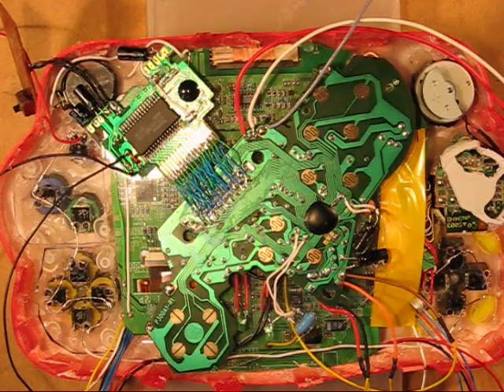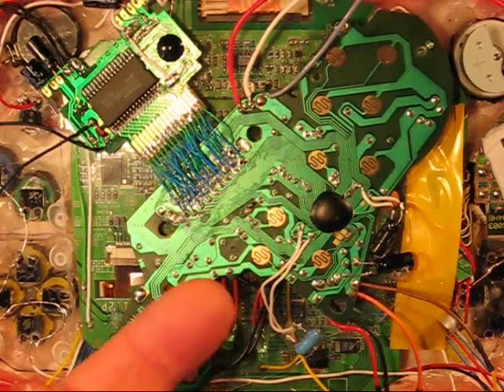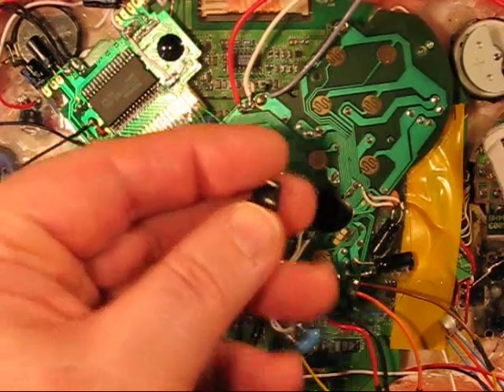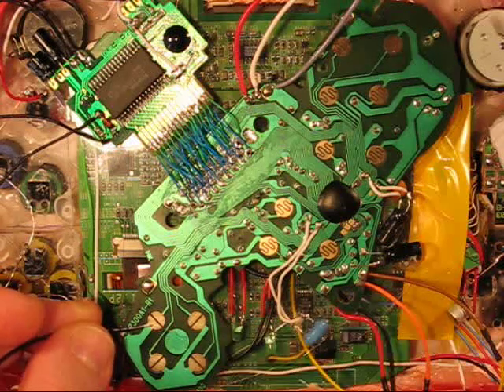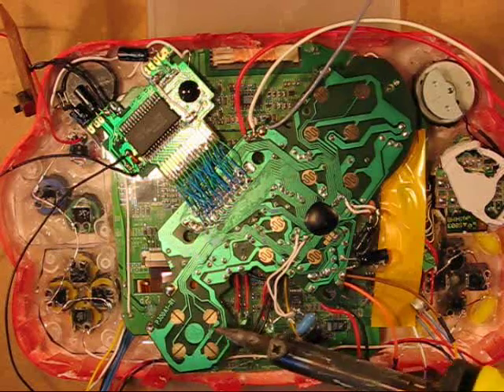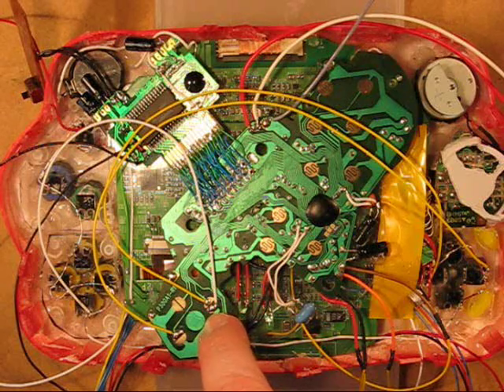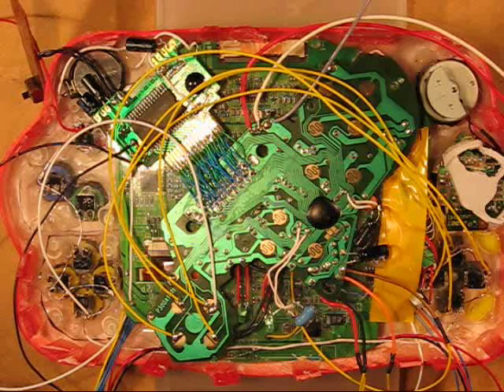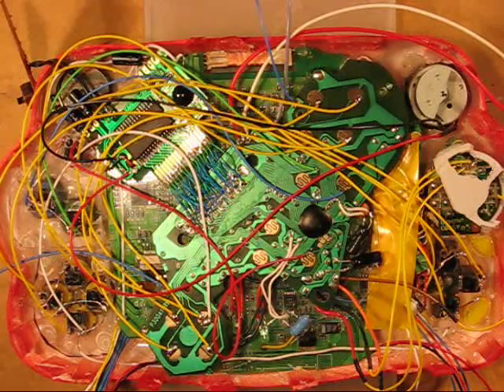N64 log - 17 - Wiring the controller: the principles, general method and tips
In this video, I do my best to relay general guidelines and tips on how to wire up an N64 controller; how to do it, what goes where, etc.